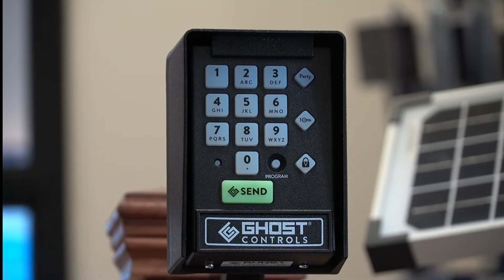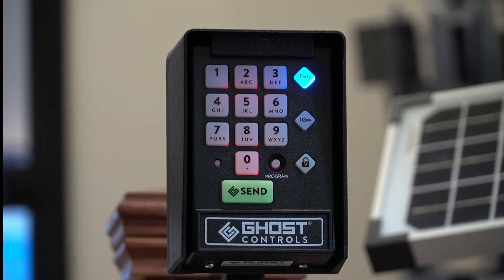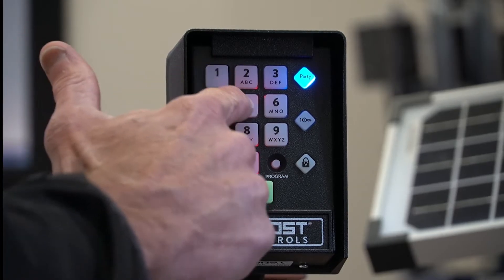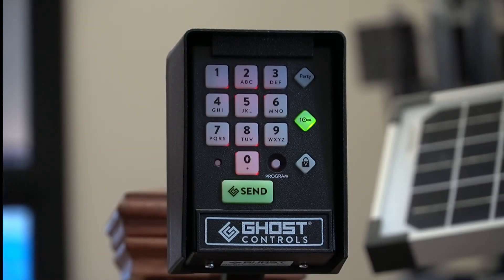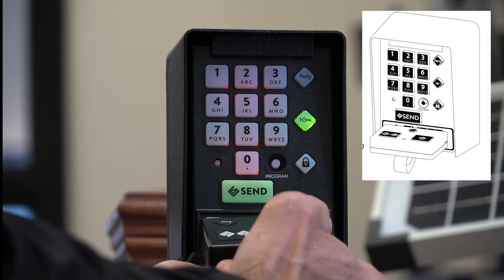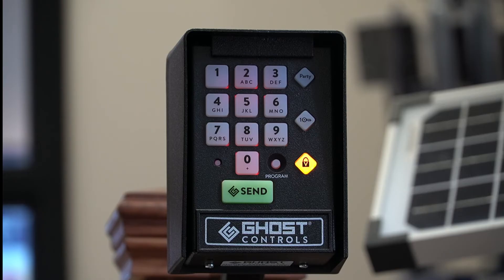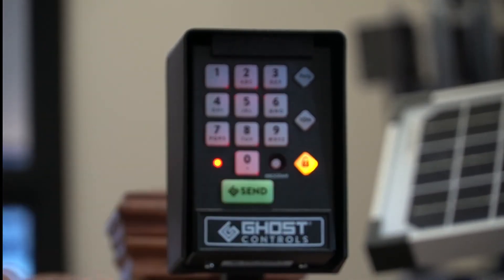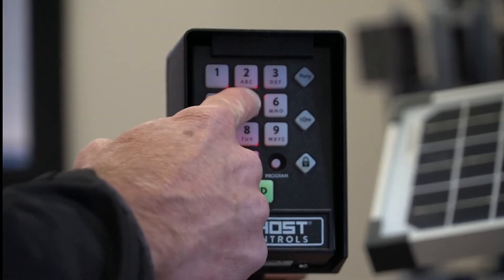Programming Ghost Controls Wireless Keypad with Green Send Button (V3)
In this video, we will go over how to program the Ghost Controls Wireless Keypad with Green Send Button (V3)